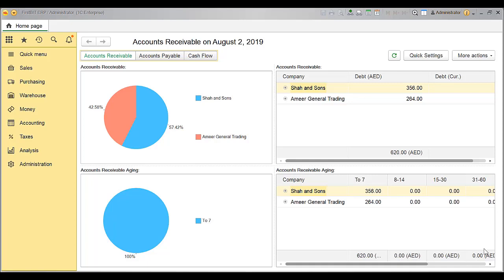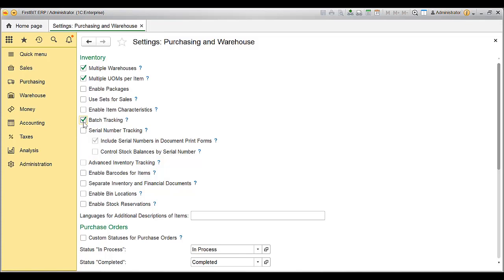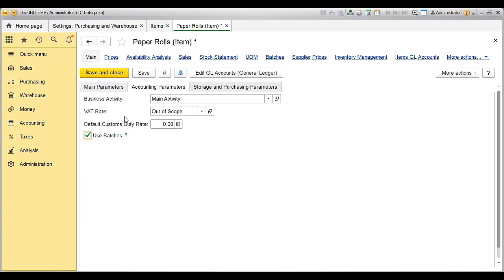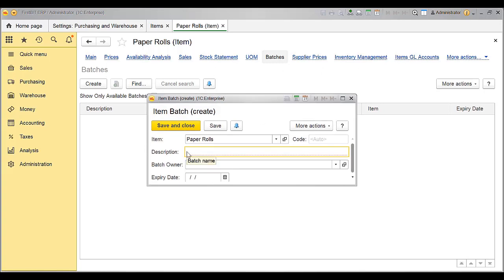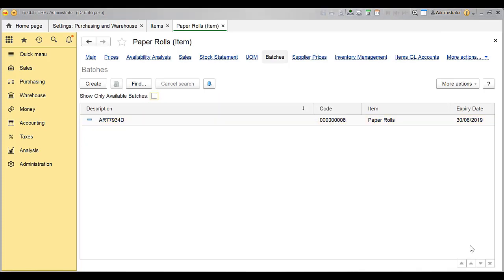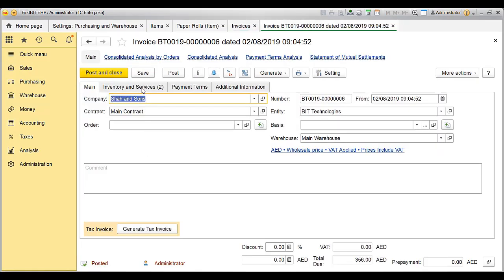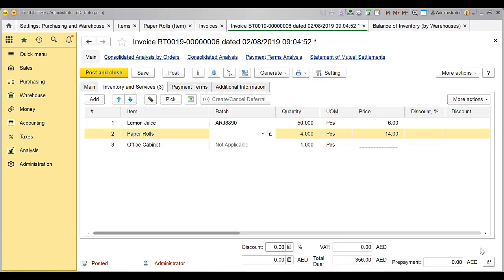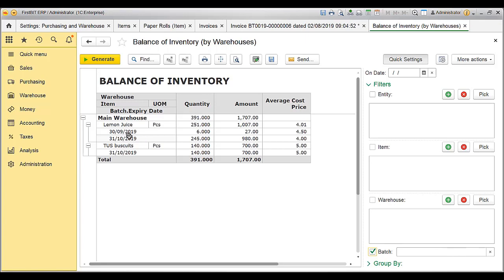How to track Expiry dates